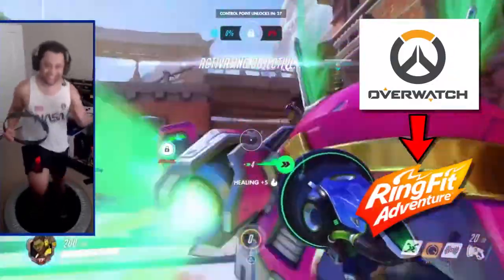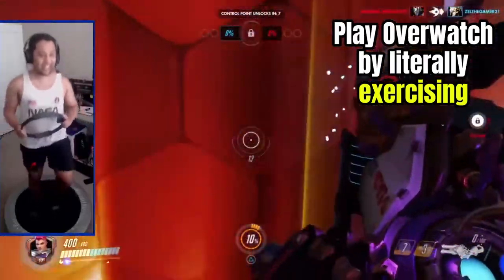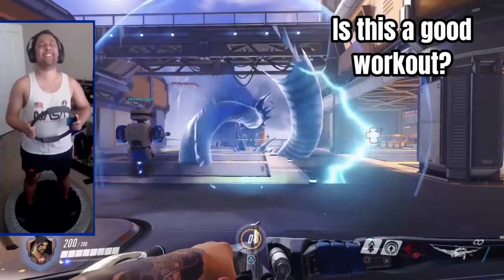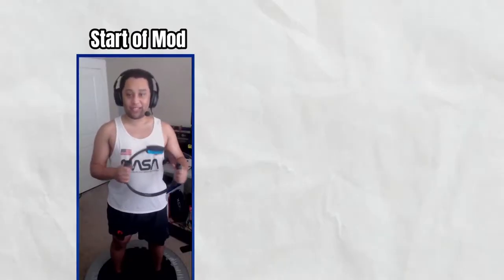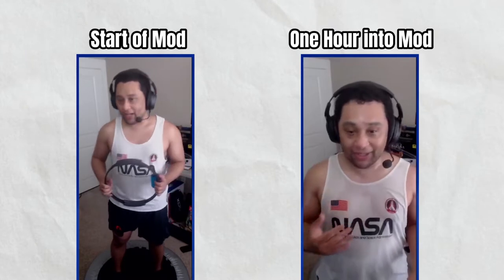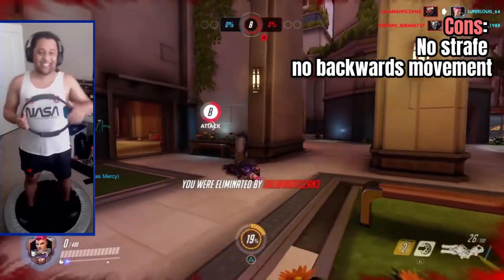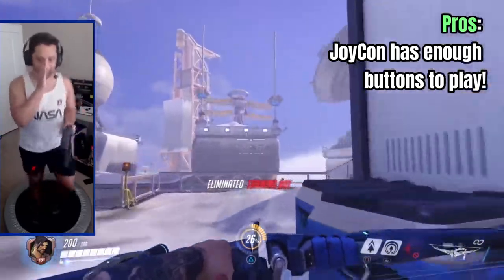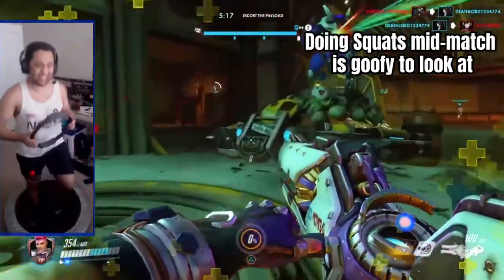I made a Ring Fit Adventure Mod for Overwatch!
Control the game by Jogging and doing Squats

Today I made a Mod to play Overwatch by exercising by converting the inputs of Ring Fit Adventure into inputs for Overwatch. Using my own version of Tank Controls, I made jogging IRL to move your character forward. The joycon on the ringcon controls aiming and has the abilities mapped on the joycon's button! I wanted to add some leg-day into the mix so I took the data from the leg joycon and figured out what a squat input would look like. Then I was able to map the motion of a squat to the ultimate button. Now if I want PotG I have to work for it! The game itself wasn't modded, just my controls. This was running on a PS5 however this also works on PC.

Overall it was a pretty fun exercise. The first thing I realized is that yo, there's a ton of running in this game. The simple act of running from spawn to the point/payload drains you after a couple of matches. I wasn't able to test out DPS heroes but the best hero for this mod was Lucio. After being so tired from moving and grooving a character like Lucio by helping out the team by just existing is perfect. Honestly designing and FPS to be played with one joystick was interesting in itself and I hope I can use this to help others out play games! Thanks for reading the post!

​​I appreciate your subscription 🙏